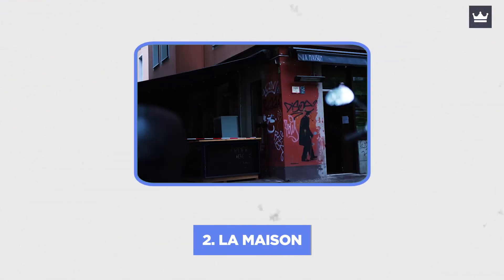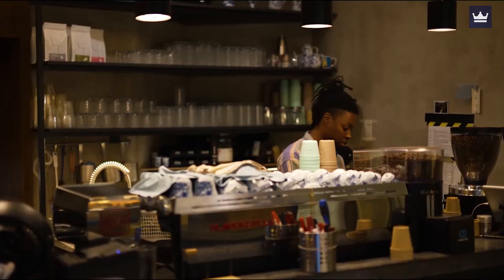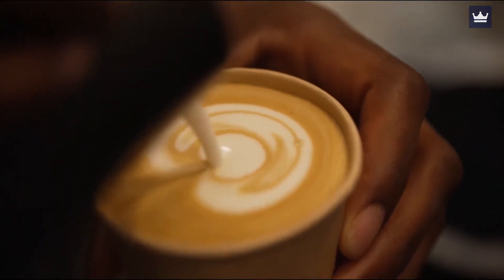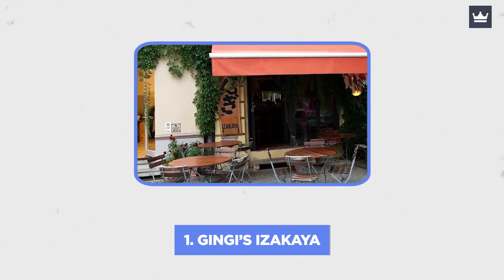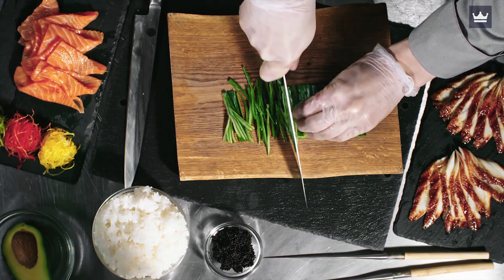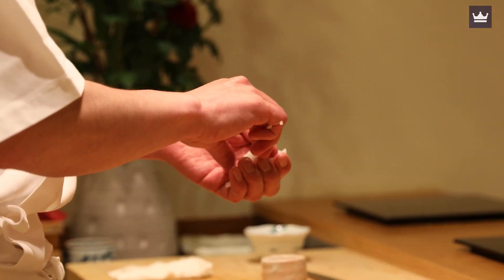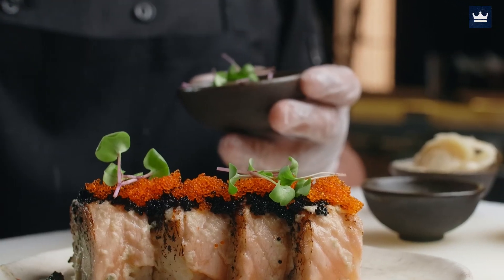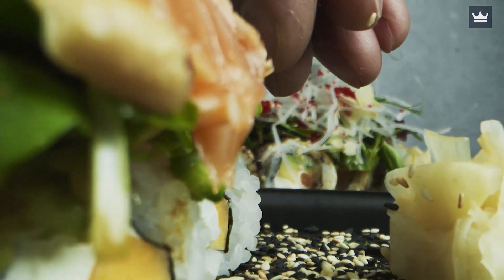The Top 3 BEST Restaurants in Berlin, Germany (2023)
Check out the top 3 very best restaurants in Berlin, Germany (2023)

For travel enthusiasts and life connoisseurs, who want to splurge and enjoy the good life, here are our recommendations on where to book the best hotels, activities to do, etc. in our opinion:

For everybody else...You guys are the reason why we make this content. We want to inspire you to enjoy your precious life and travel more around the world to create incredible memories for a lifetime either solo or with your friends and loved ones!